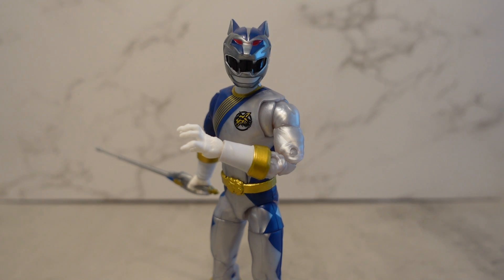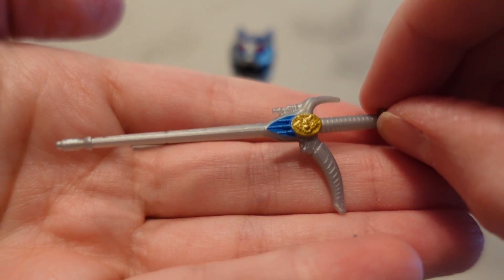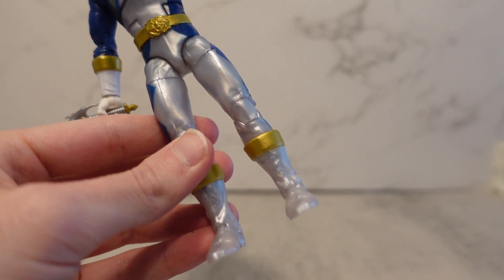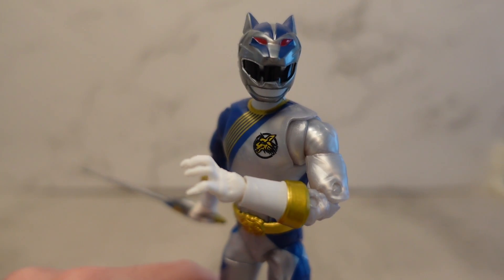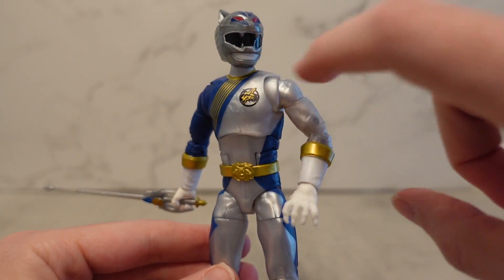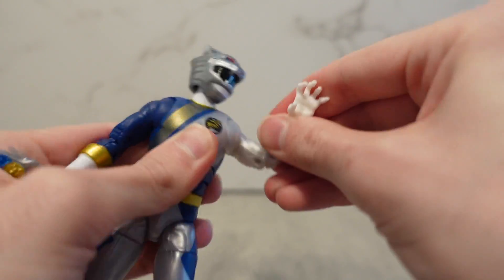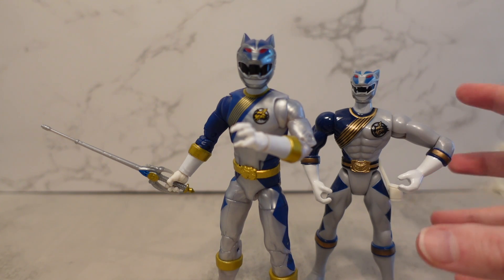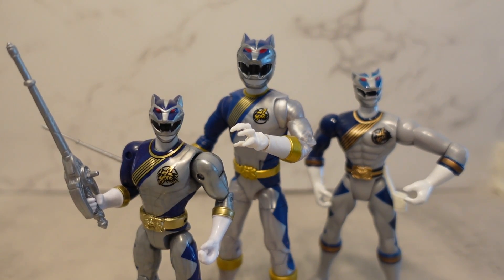Power Rangers Lightning Collection Wild Force Lunar Wolf Ranger Figure Review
Welcome to my review of the Lunar Wolf Wild Force Ranger figure from the Hasbro Power Rangers Lightning Collection Wave 11. This is our first release for the Wild Force Series. Does it start of on the right foot? (or boot). I also compare it to the original 2002 Figure and the Bandai Action Hero release.